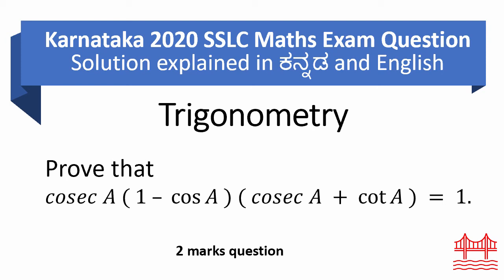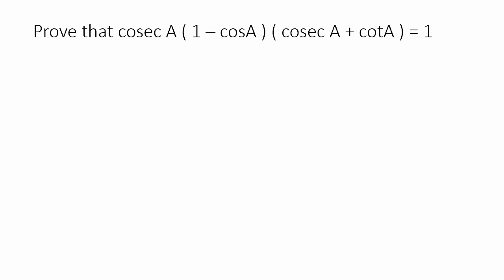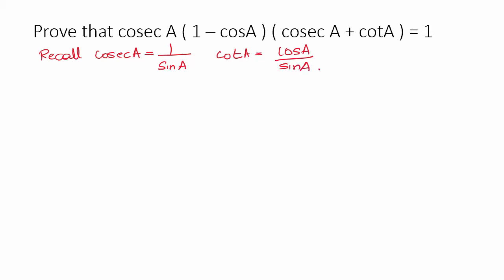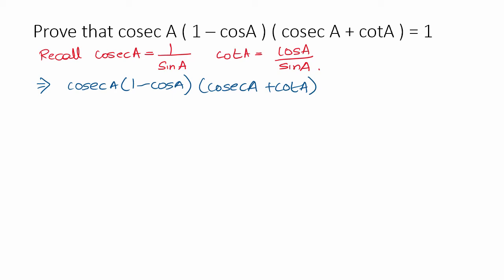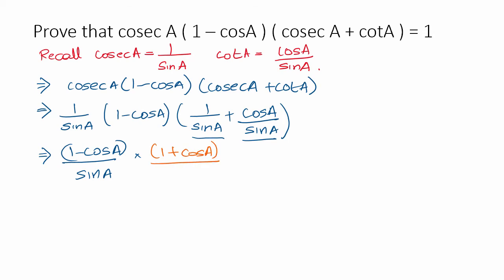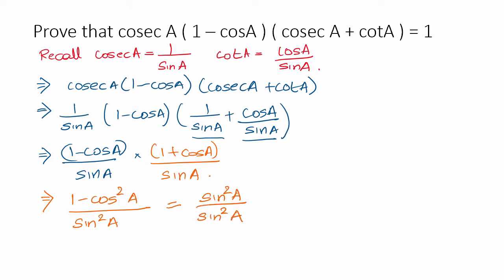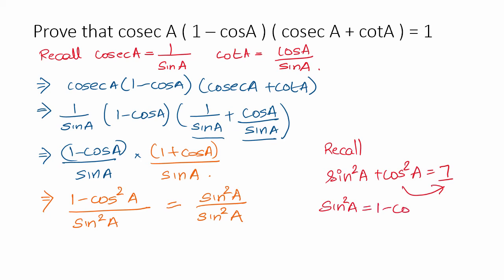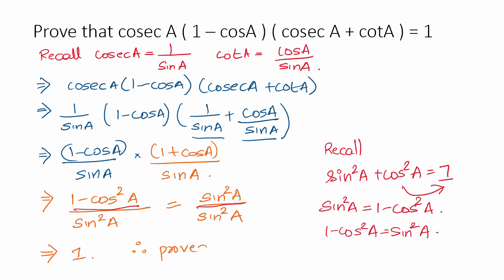Prove cosecA (1 - cosA) (cosecA + cotA) = 1 | 2020 Exam Answer Key | KSEEB 10th Maths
In this video, let us solve a 2-mark trigonometry application question from 2020 KSEEB 10th Maths Exam Question Paper.

Question: Prove that cosecA (1 - cosA) (cosecA + cotA) = 1